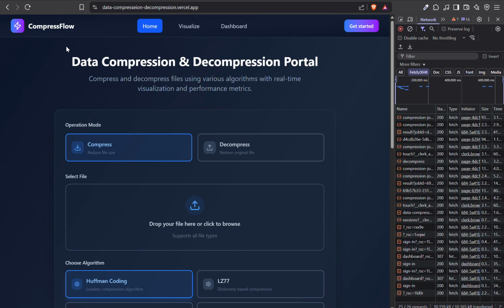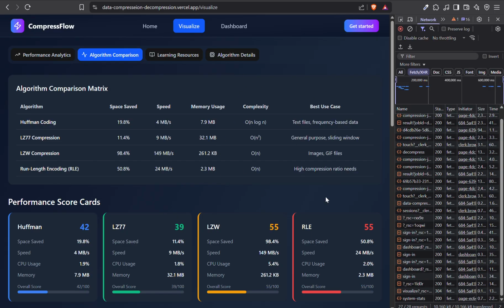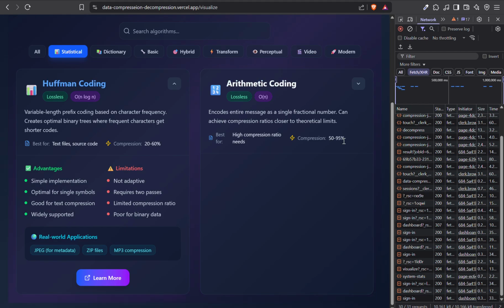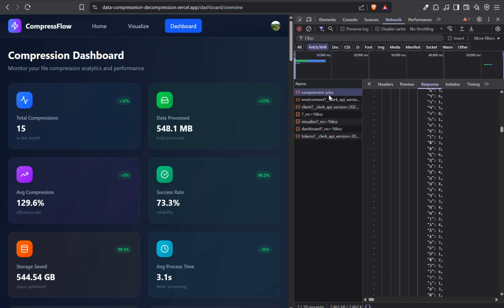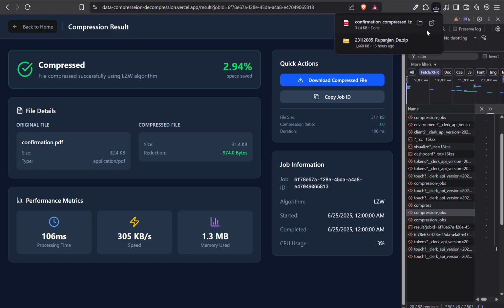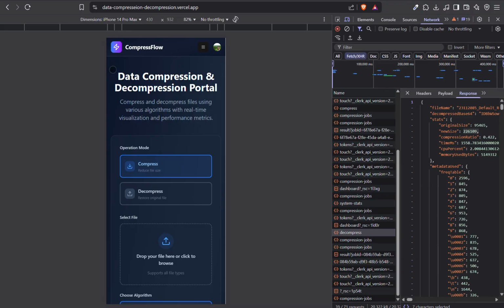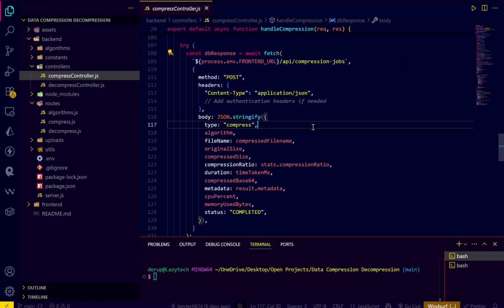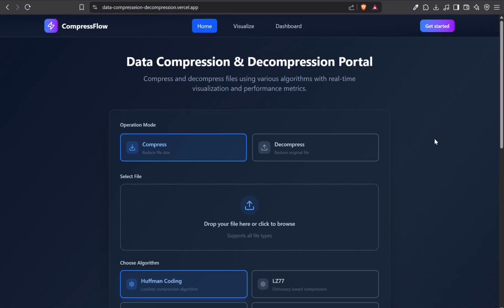🚀 CompressFlow - Data Compression & Decompression Portal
A powerful web application for compressing and decompressing files using advanced algorithms with real-time visualization and performance analytics.

✨ Features
🔧 Core Functionality
Multi-Algorithm Support: Huffman Coding, LZ77, LZW, and more
Dual Mode Operation: Compress and decompress files seamlessly
Universal File Support: Works with all file types and formats
Real-time Processing: Instant compression/decompression with live feedback
📊 Analytics & Visualization
Compression Statistics: Track compression ratios, space saved, and success rates
Performance Metrics: Monitor CPU usage, processing speed, and efficiency
File Type Analysis: Detailed breakdown of compression effectiveness by file type
Historical Data: View usage analytics over time (7, 30, 90 days)
🎯 User Experience
Drag & Drop Interface: Intuitive file upload experience
Progress Tracking: Real-time progress indicators for large files
Download Management: Direct download of processed files
Error Handling: Comprehensive error reporting and recovery
User Authentication: Secure login with Clerk authentication
🔍 Advanced Features
Algorithm Comparison: Side-by-side performance analysis
Batch Processing: Handle multiple files simultaneously
Metadata Preservation: Maintain file integrity during compression
Optimization Settings: Fine-tune compression parameters
Data Persistence: Store compression history with NeonDB